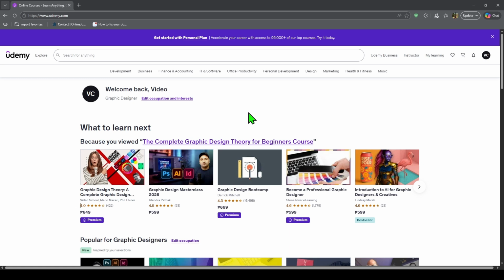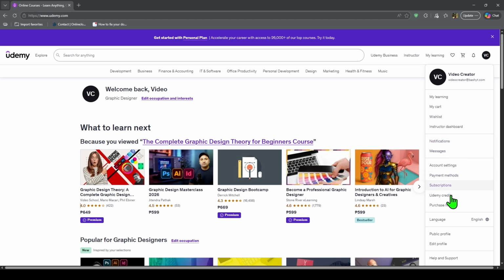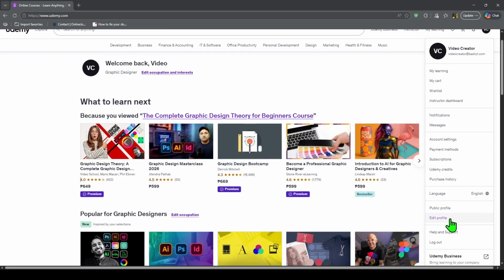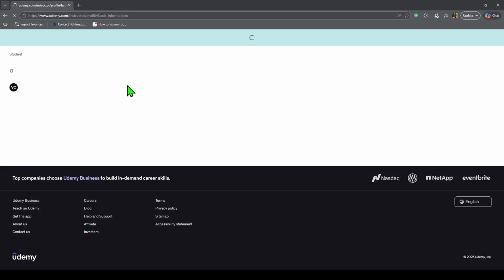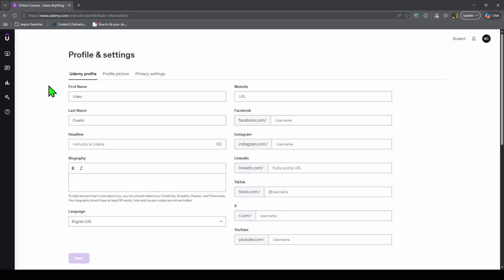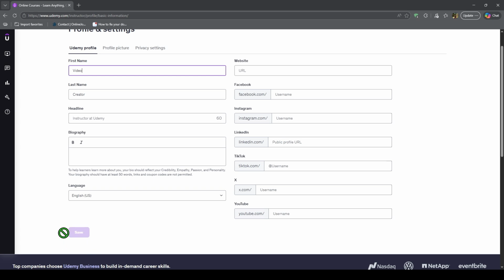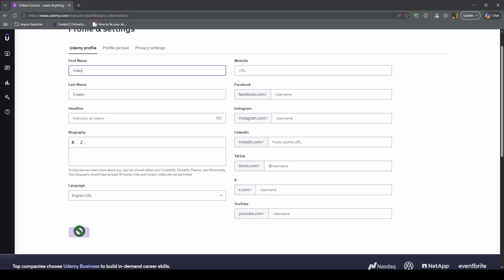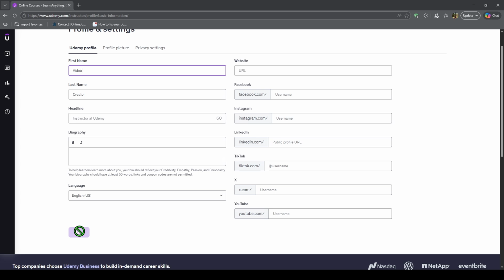Como mudar seu nome na Udemy [Guia completo 2026]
Neste vídeo, mostrarei como alterar seu nome no Udemy para garantir que seu perfil e certificados reflitam as informações corretas. Você aprenderá os passos exatos para navegar pelas configurações da sua conta e atualizar seu nome de exibição para uma aparência mais profissional.

Este tutorial sobre como alterar o nome no Udemy abordará:
✅ Como acessar as configurações do perfil pelo navegador do computador
✅ Localizando os campos de nome e sobrenome na sua conta
✅ Salvando suas informações atualizadas para atualizar seu perfil público
✅ Atualizando seu nome especificamente para certificados de cursos
✅ Verificando se as alterações de nome foram sincronizadas em toda a sua conta
✅ Etapas de solução de problemas caso seu nome não seja atualizado automaticamente

Ao final deste vídeo, você saberá como modificar os detalhes da sua conta do Udemy para que seu nome legal ou profissional apareça em todos os seus certificados.

Se você está procurando por como alterar o nome no Udemy, atualizar o nome do certificado do Udemy, editar o nome do perfil do Udemy ou um tutorial sobre as configurações da conta do Udemy, este vídeo é para você.

💡 Dica: Confira a ortografia do seu nome antes de clicar em salvar, pois essa informação é copiada diretamente para seus certificados digitais e nem sempre pode ser editada após a finalização do curso sem entrar em contato com o suporte.